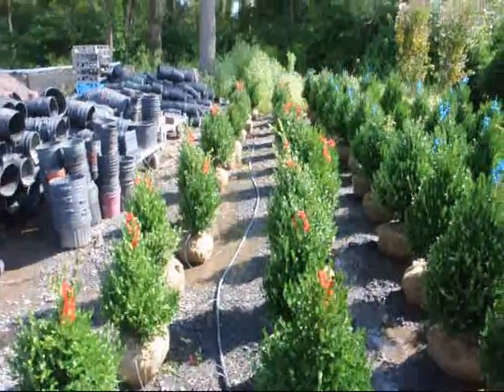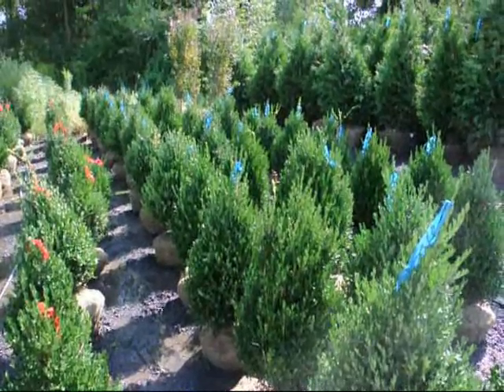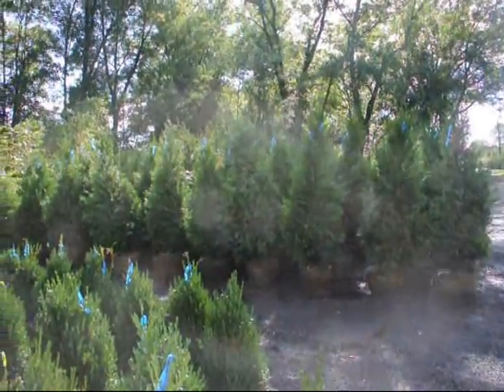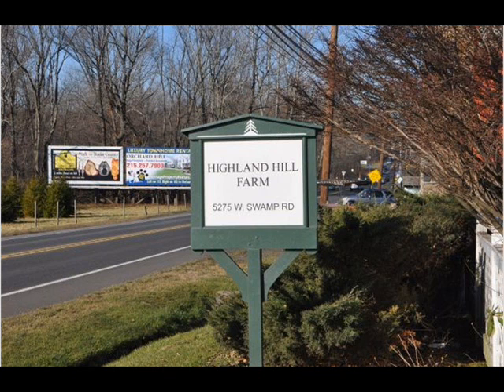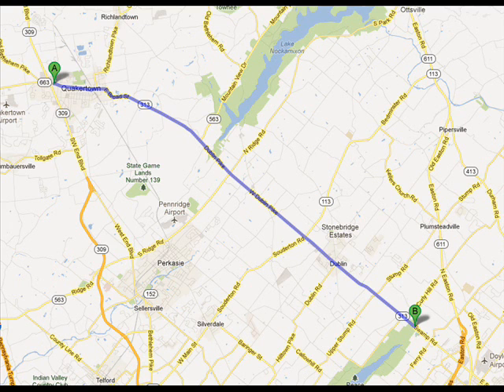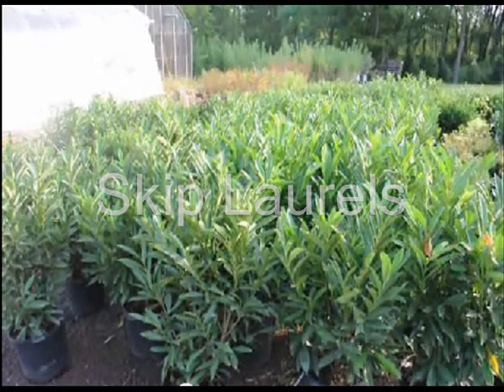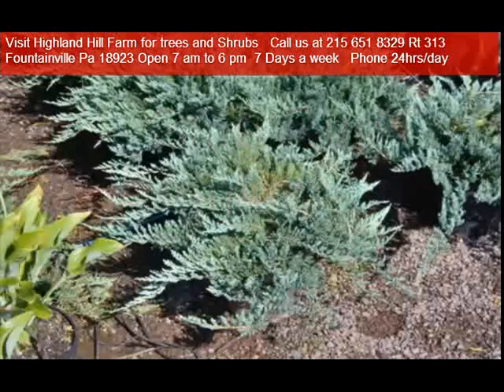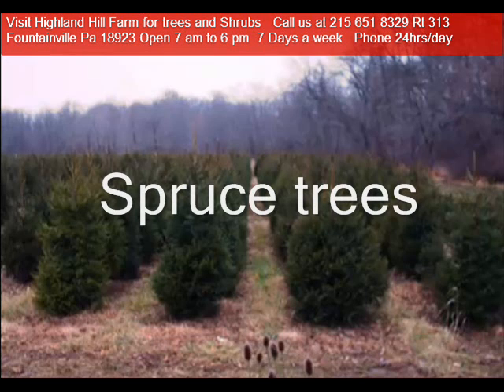Boxwood Green Mountain We grow in Bucks County Grower